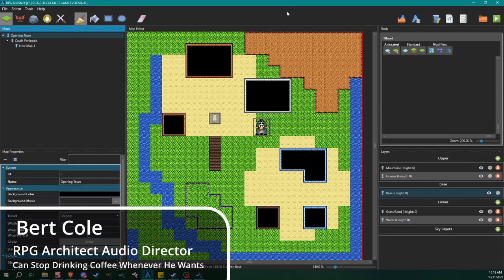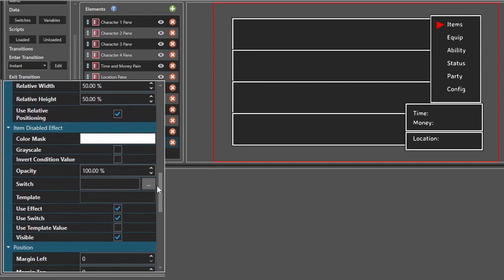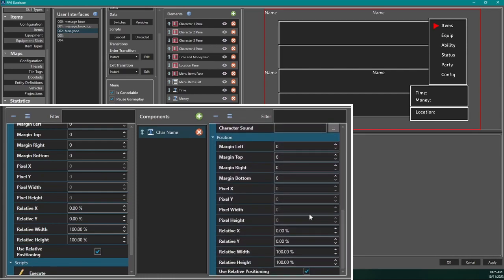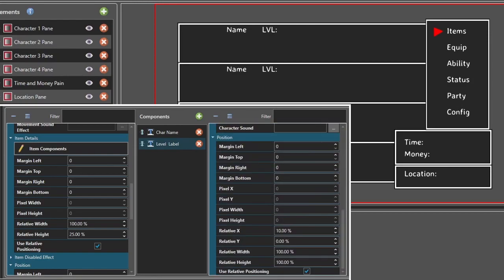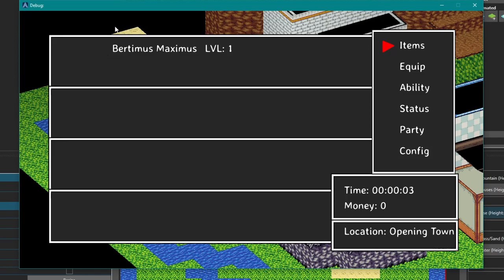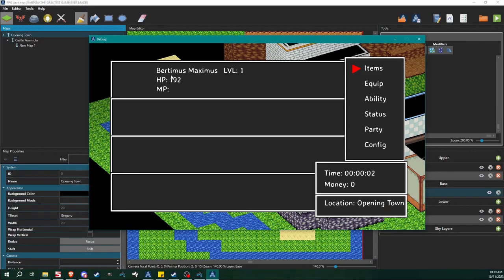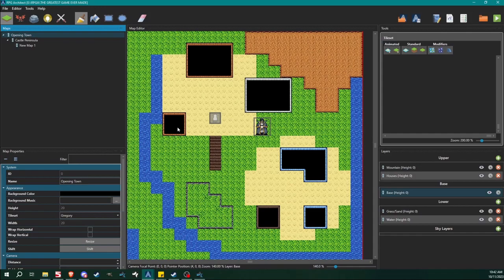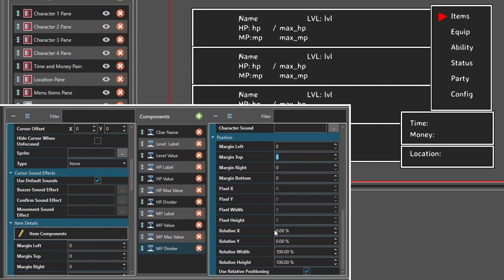RPG Architect Tutorial - User Interfaces/Display Character Stats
An in depth look at user interfaces, and displaying character stats.